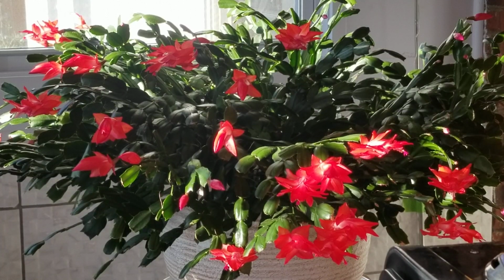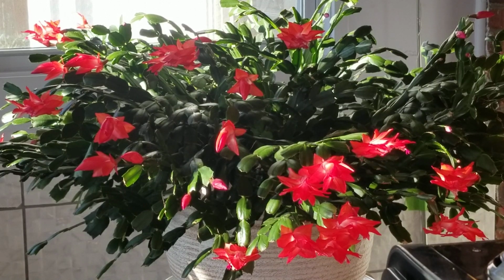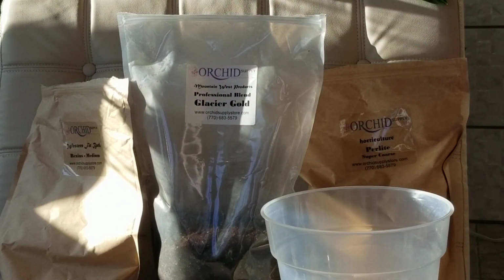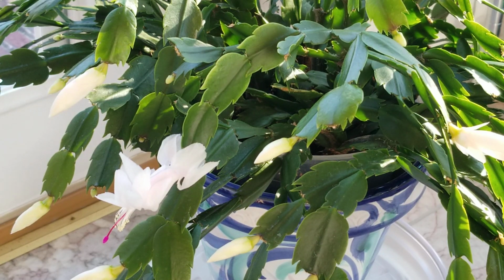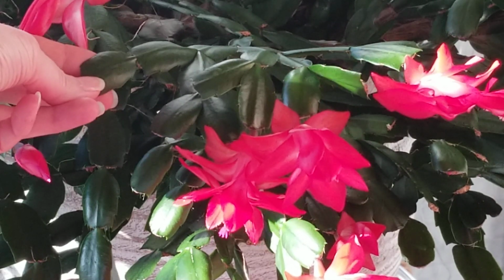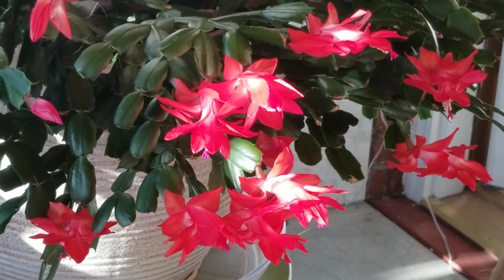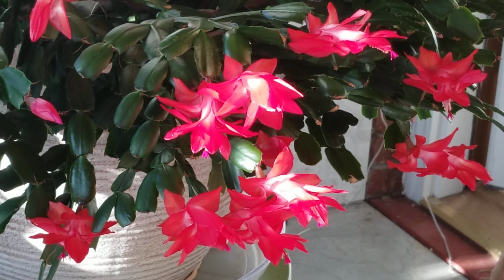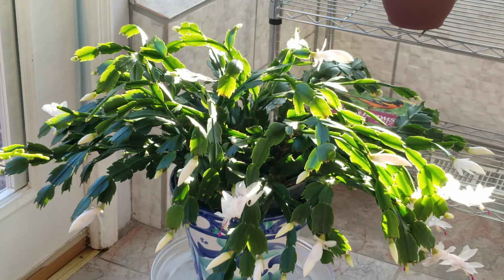Thanksgiving/Christmas Cactus Blooms & Care, February 2023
Big Red and Snow White are blooming again!  I discuss how I'm caring for my cacti this month, and also how to distinguish a Thanksgiving cactus from a Christmas cactus.
Amy :)